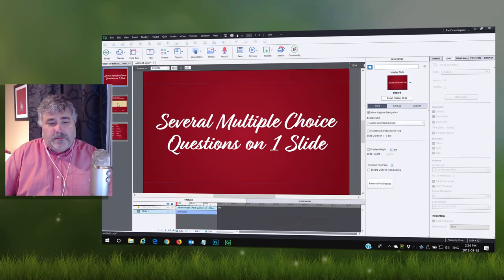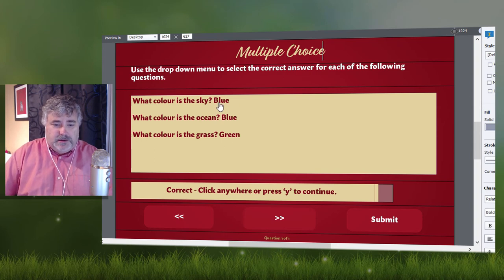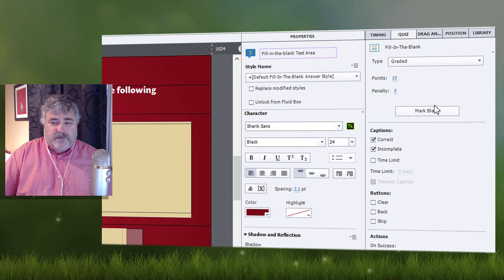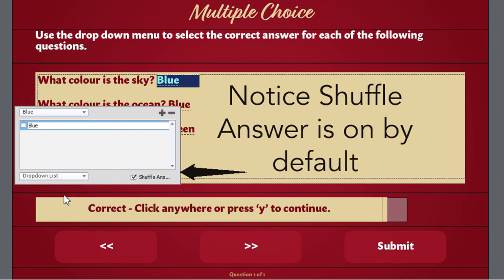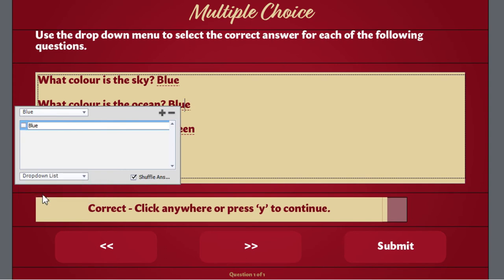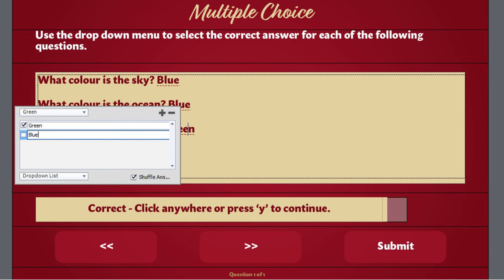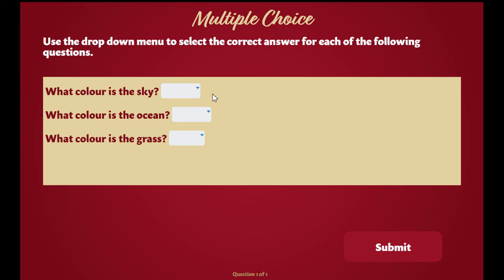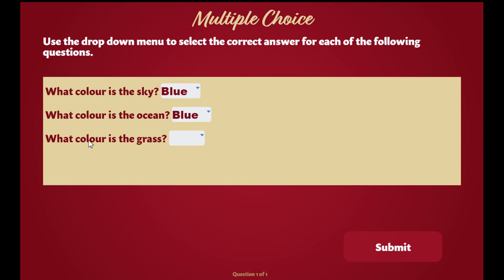Adobe Captivate - Several Multiple Choice Questions on 1 Slide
In this Adobe Captivate video tutorial, I show you how you can use the fill in the blank style of question slide to create a single slide that contains several multiple-choice question slides.